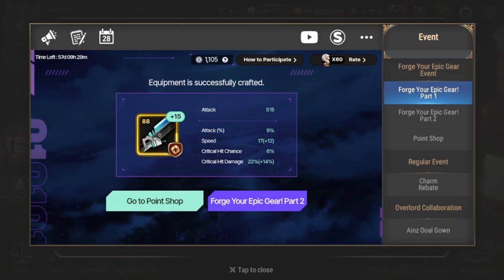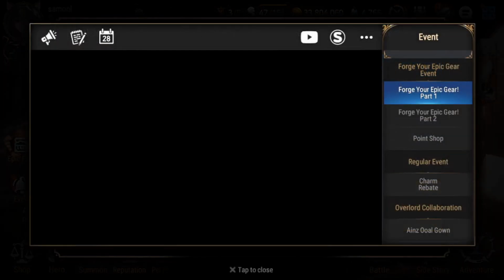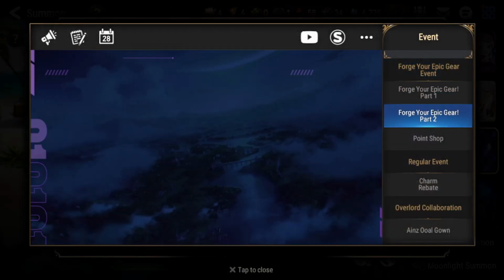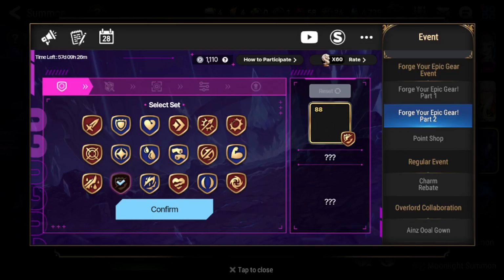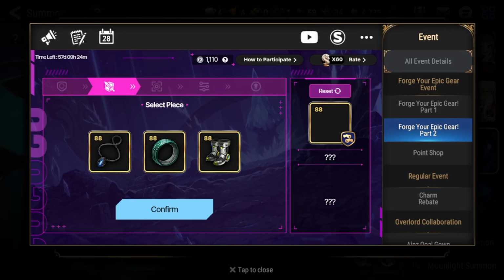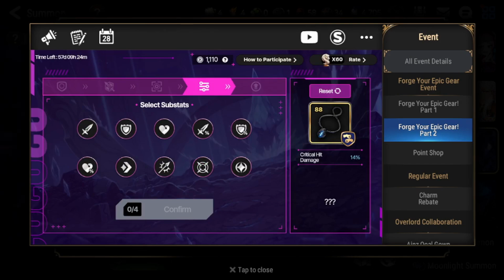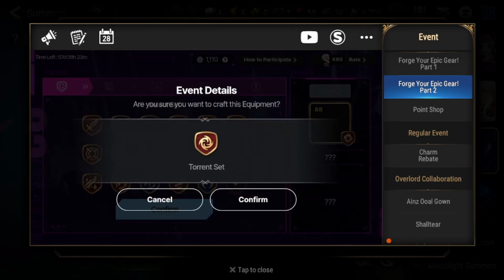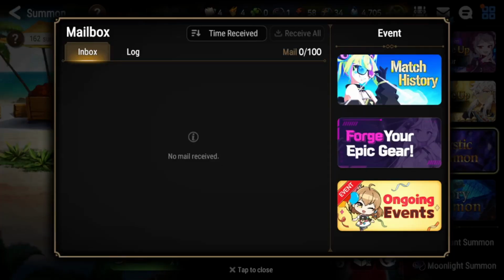FREE PERFECT ACCESSORY GEAR! [Epic Seven]